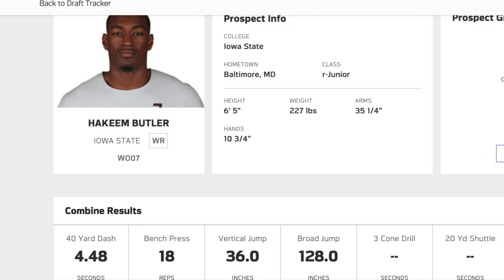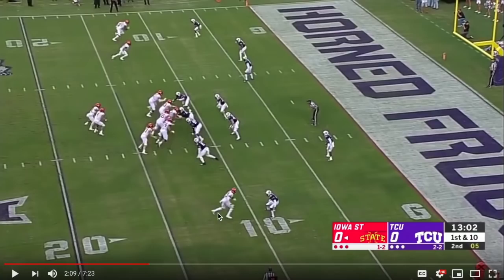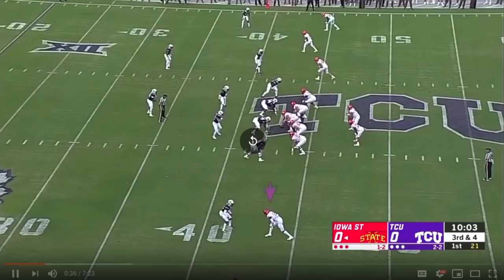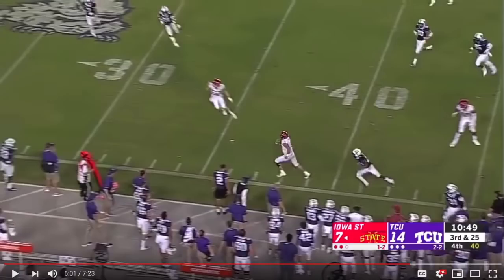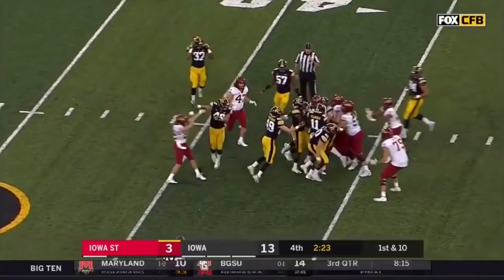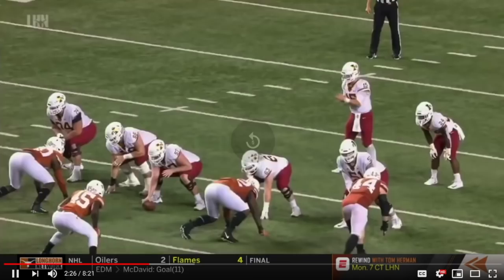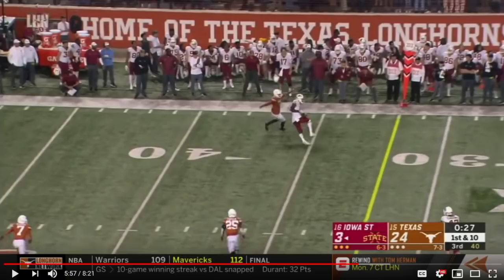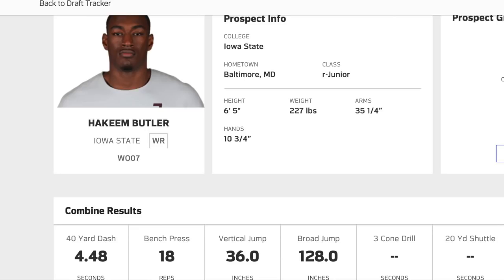Hakeem Butler to the Baltimore Ravens? NFL Draft 2019 Prospect Review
Hakeem Butler will not get out of my Twitter timeline. Seriously, the hype around the Iowa State wide receiver is unreal. Many Ravens fans on Twitter are completely in love with Butler, and I can see why. At 6'5", 227 pounds, Butler is a behemoth that posses a matchup problem to any defensive back paired up with him. While many Ravens fans covet Butler more than any other player, I was surprised to see that analysts were divided on him. Some praised Butler as a first-round prospect while others relegated him to a third-round grade. Confused by this, I decided to see what Butler could do for myself. This is what I found out...